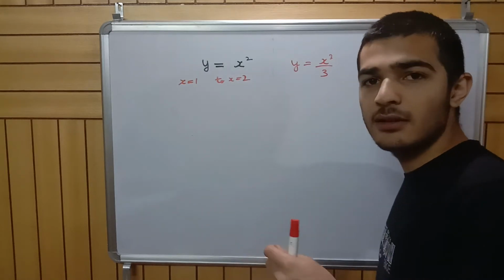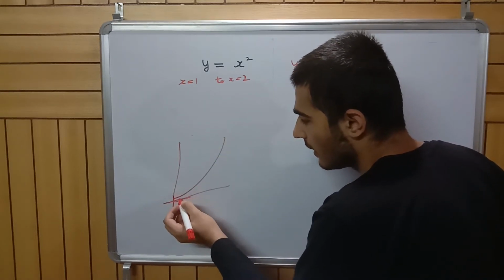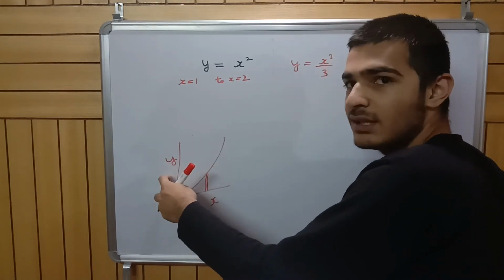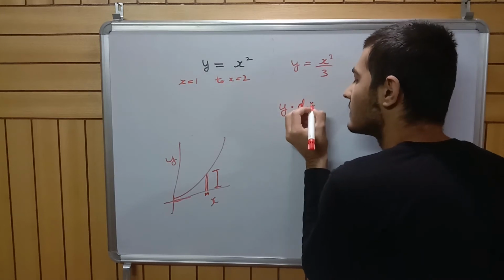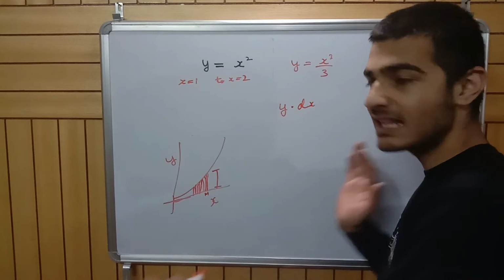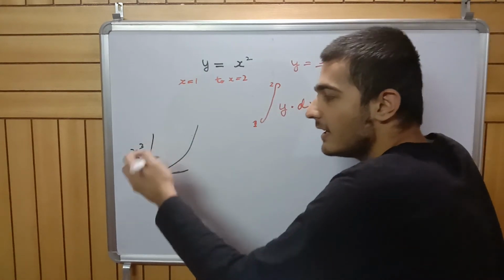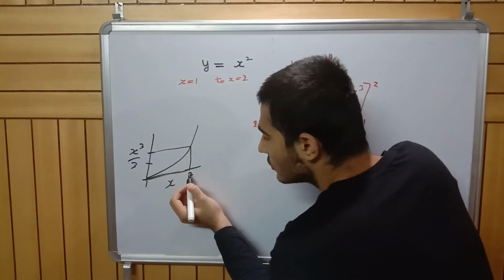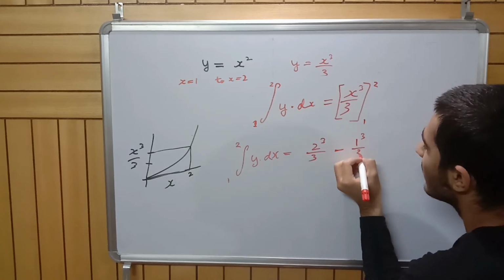Indefinite and Definite Integrals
This video will tell about the difference between indefinite and definite integrals.